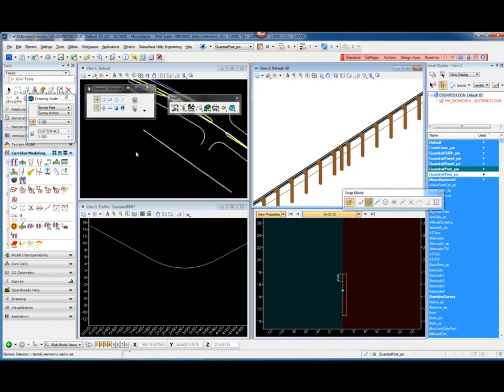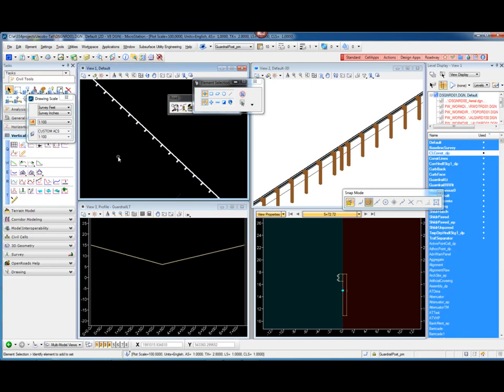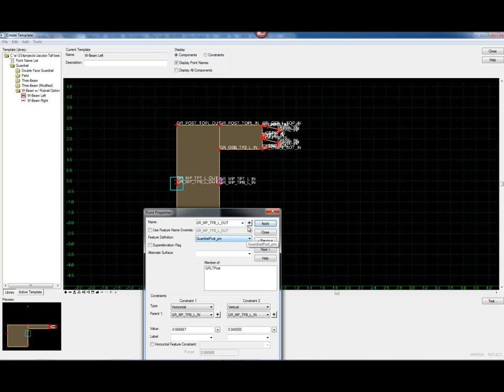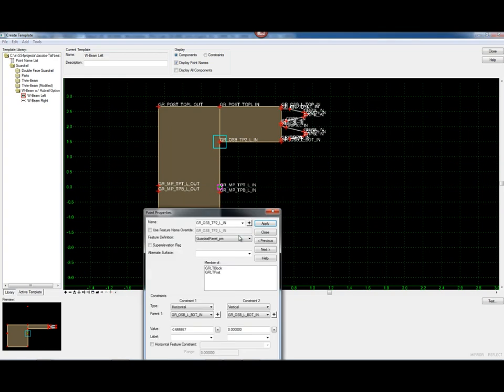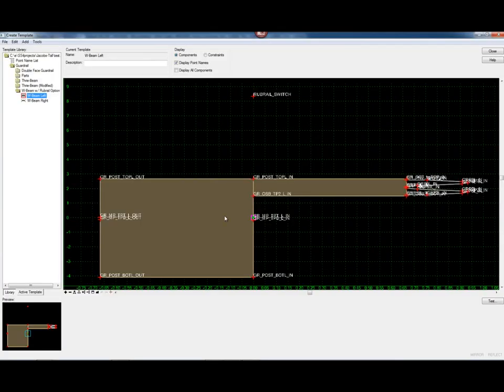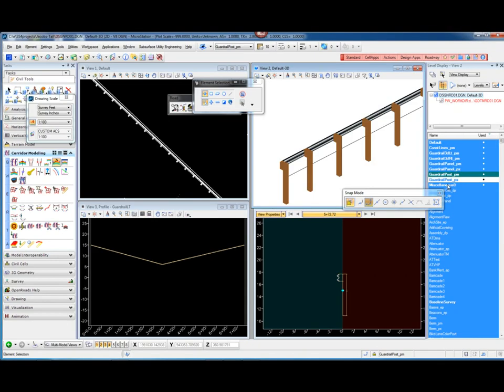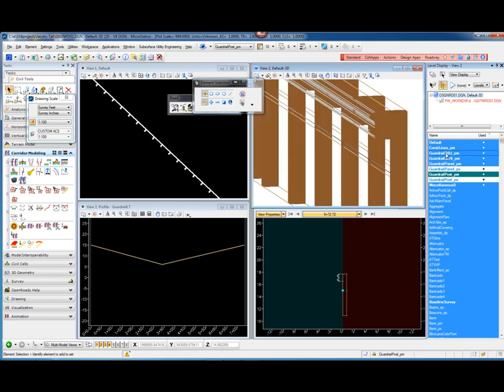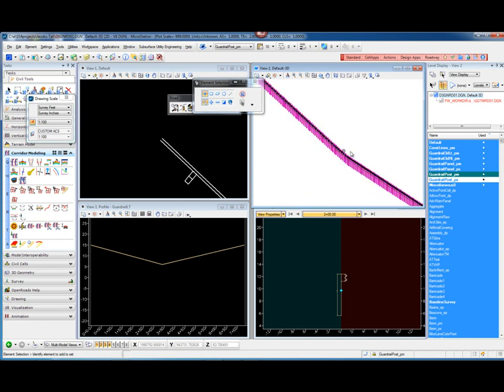18 GeoPak Guardrail Design